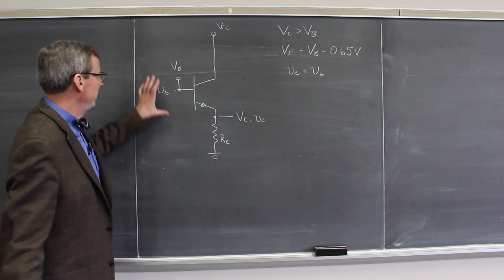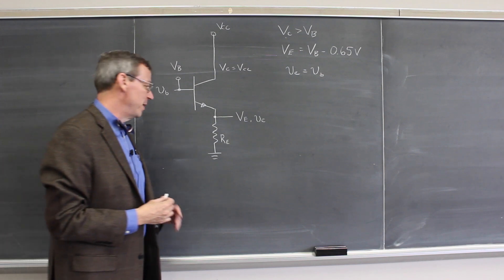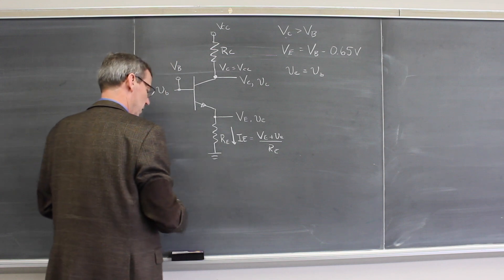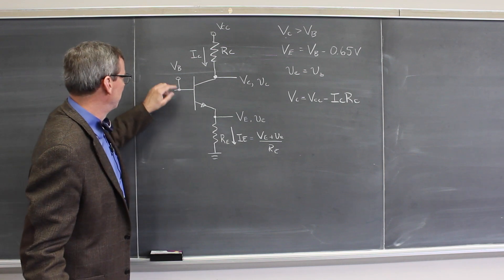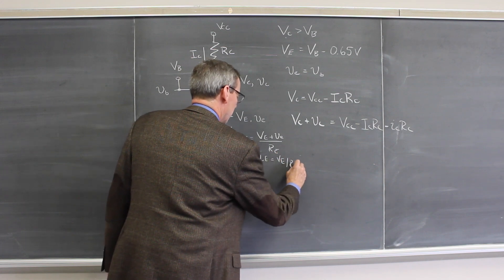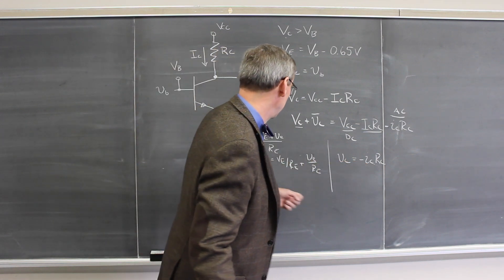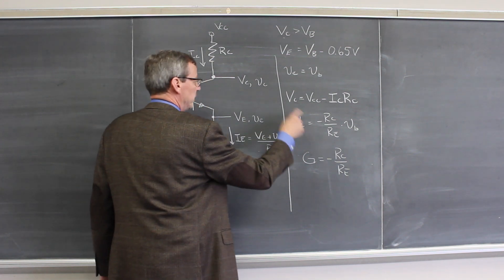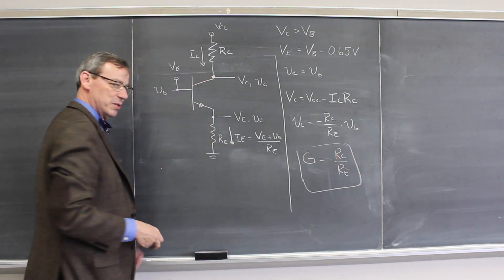The Common Emitter Amplifier